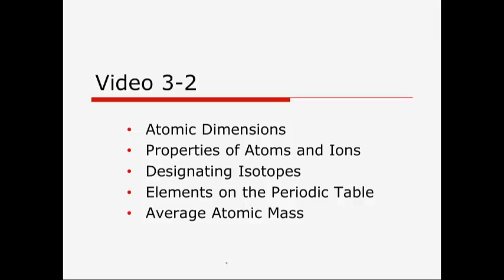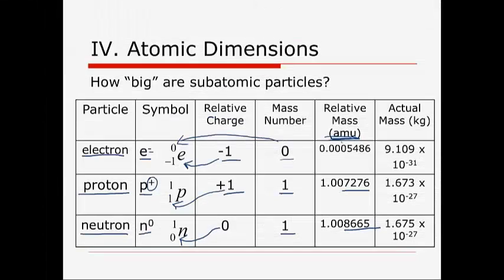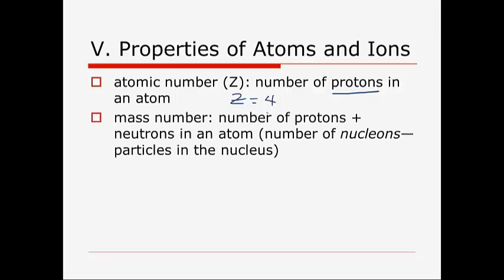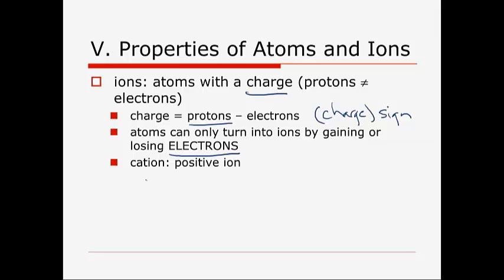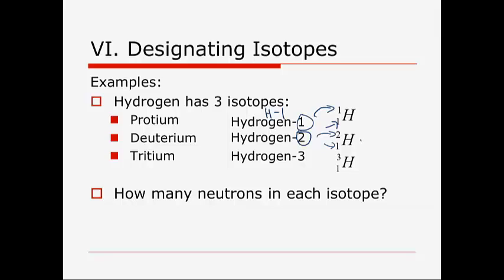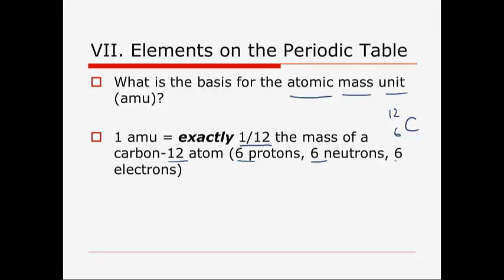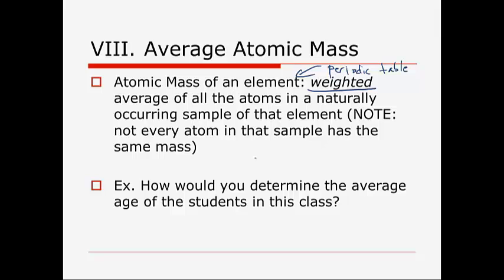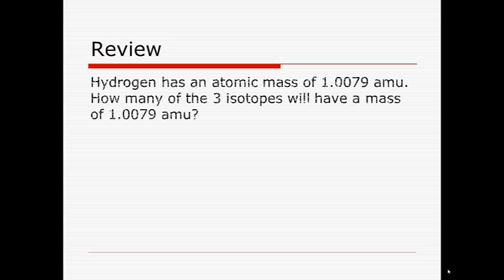video 3-2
Video 3-2: Properties of Atoms and Ions, Designating Isotopes, Elements on the Periodic Table, Average Atomic Mass